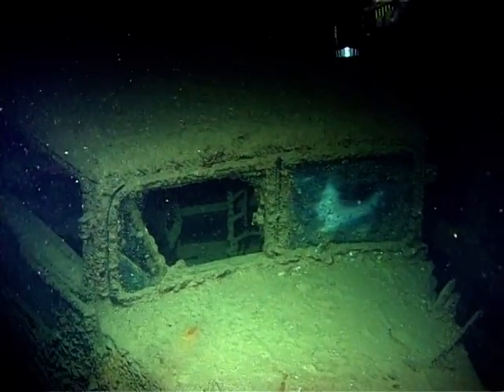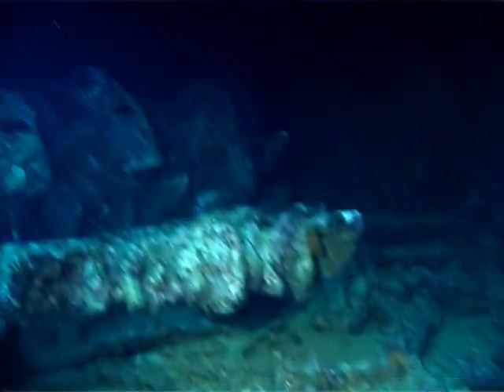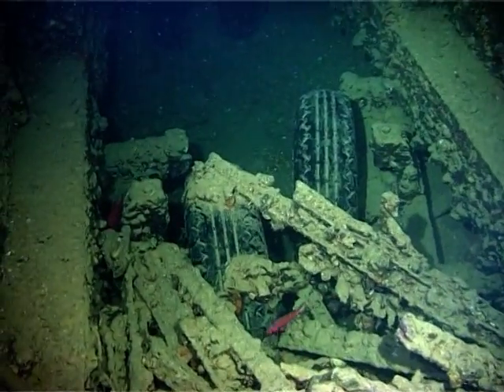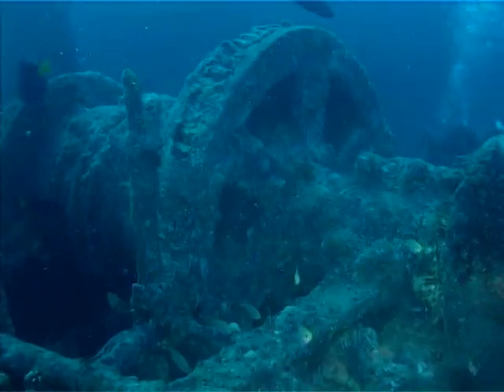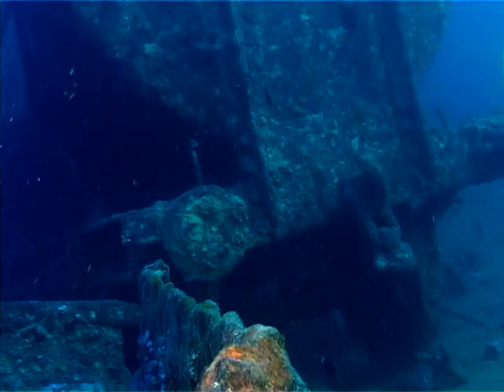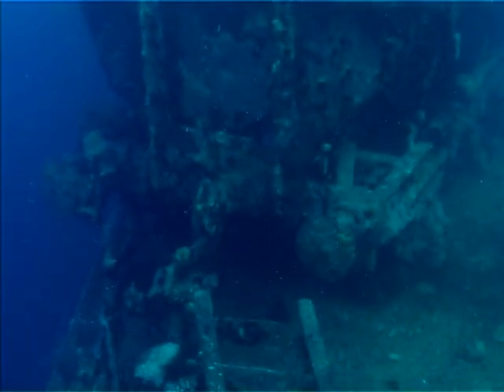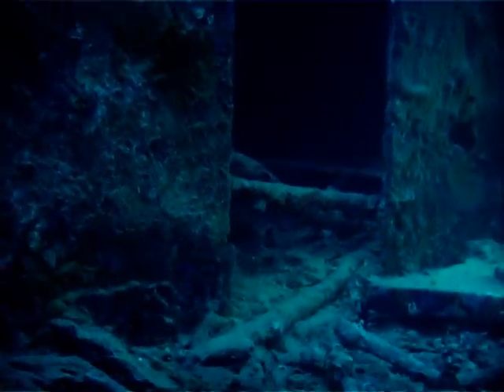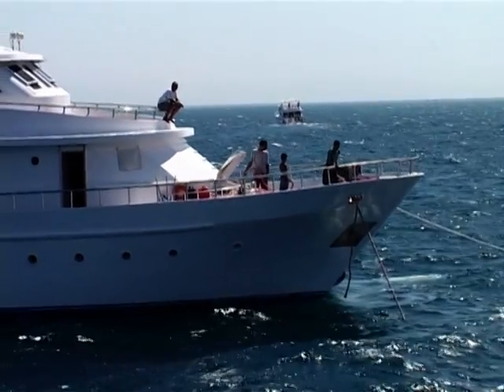Diving the wreck of the "SS Thistlegorm" in the Red Sea (PART 2 of 2)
This 2nd part of a video of dives to the "SS Thistlegorm", which was sunk in 1941, expores the interior of the wreck, with its trucks, motorbikes, rifles and other weaponry still exactly as when the ship was bombed by two German German bombers.
Video and narration by myself, John du Plessis